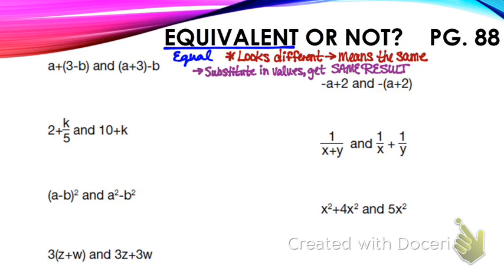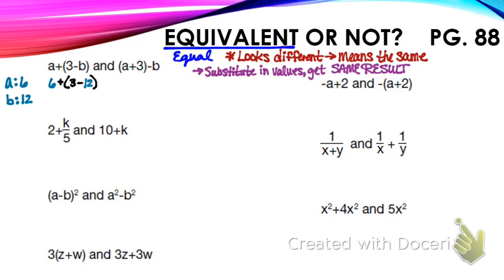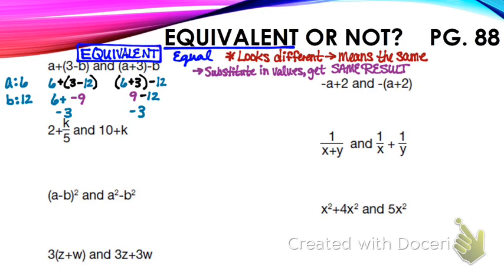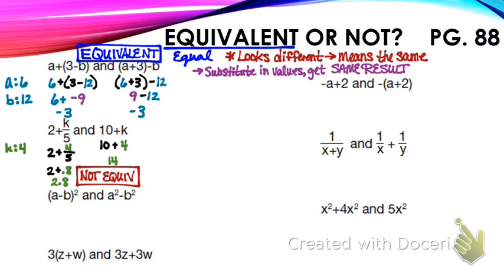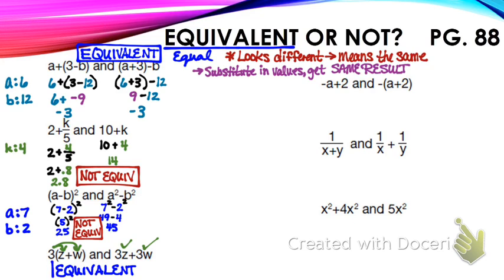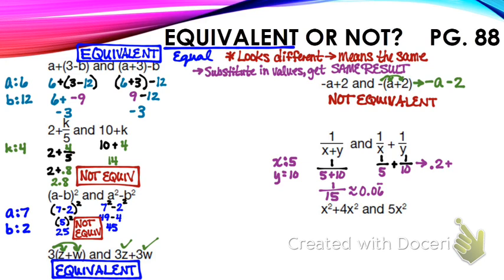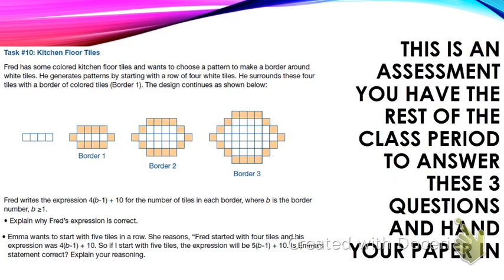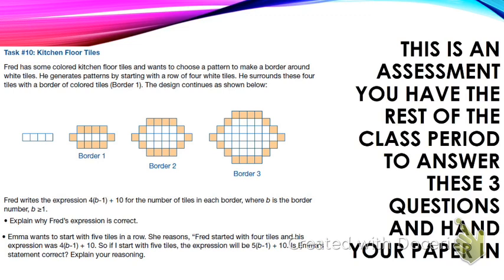PRIME Math Wednesday 9-22 Equivalent Expressions